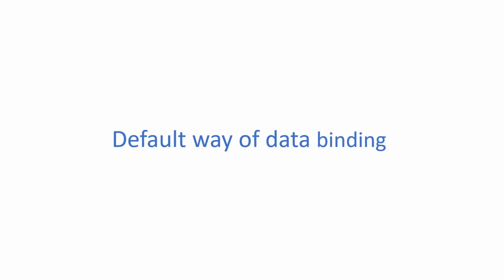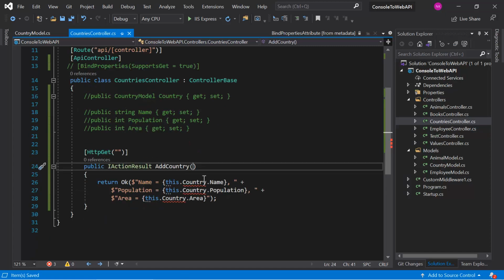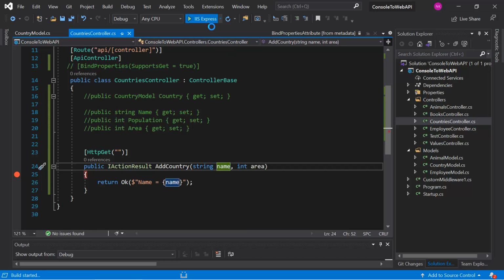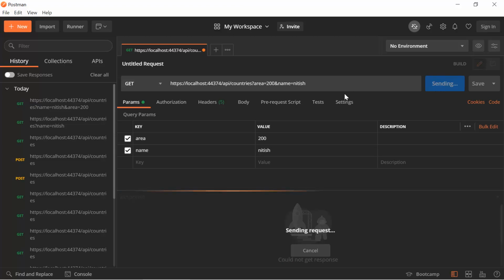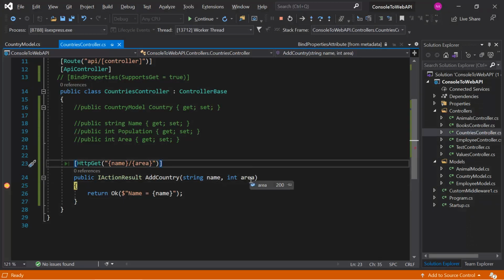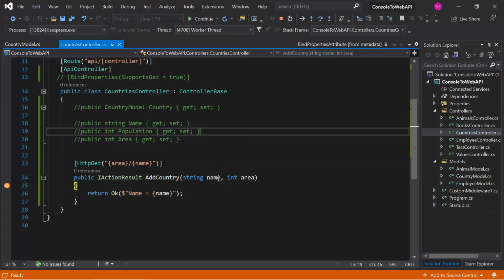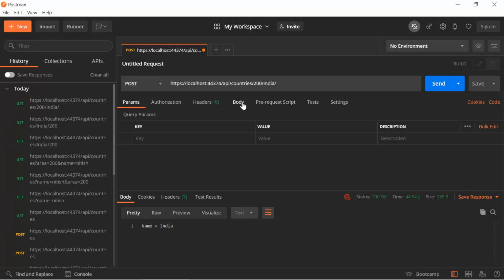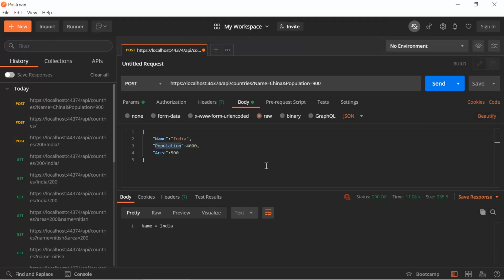Model binder in asp.net core web api | ASP.NET Core Web API Tutorial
In this video you will learn model binder in asp.net core web api. It will be default way to bind the incoming request data with parameters.